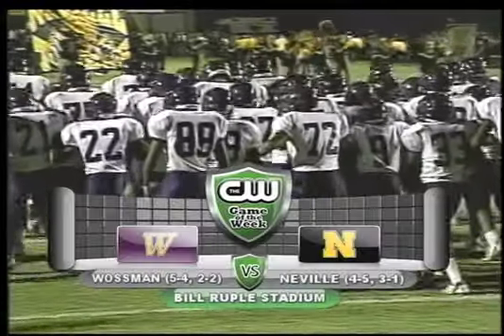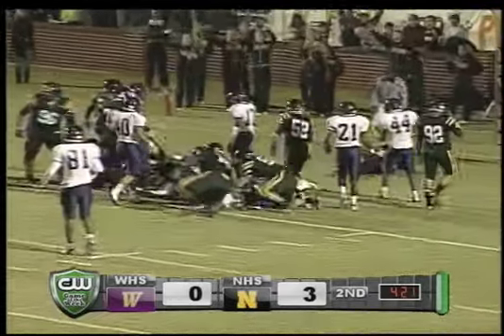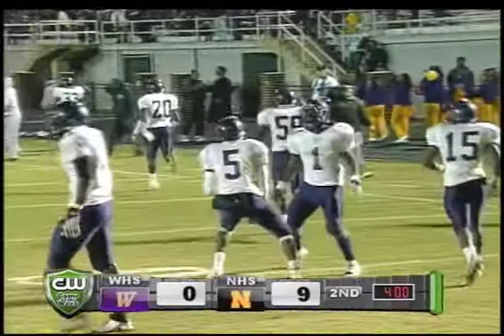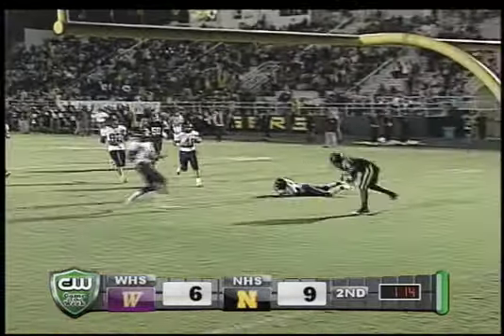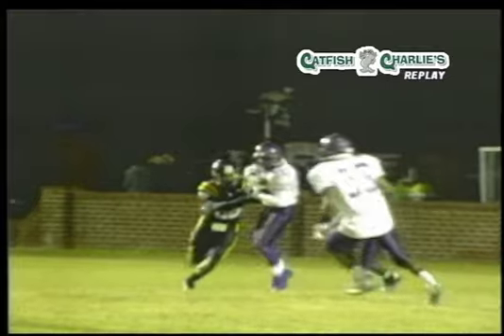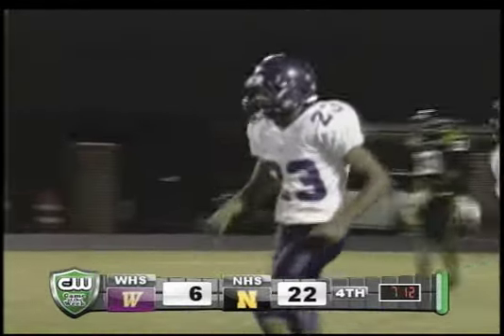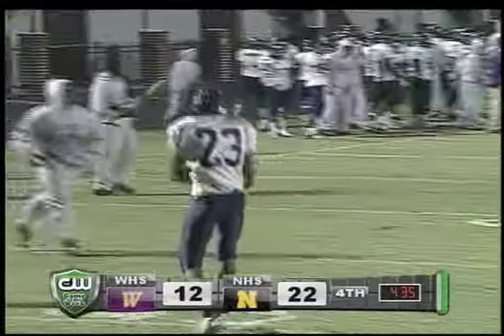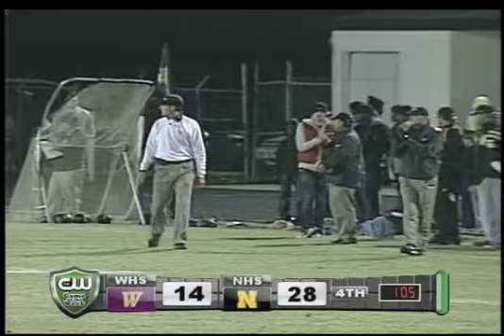2010 CW Game of the Week Week 10 Wossman vs Neville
2010 CW Game of the Week Week 10 Wossman vs Neville